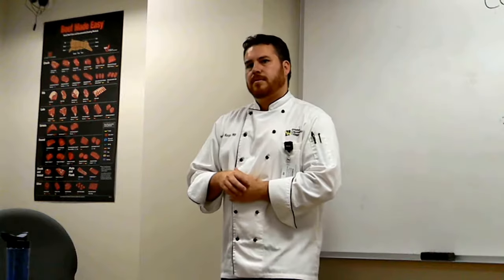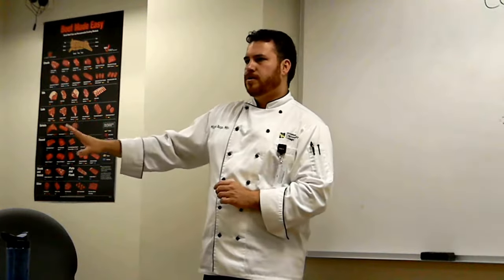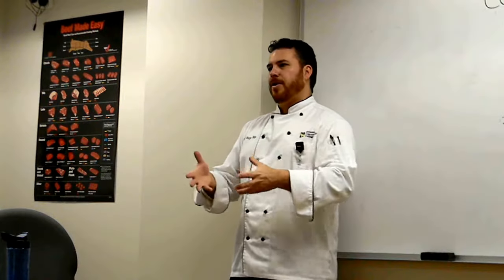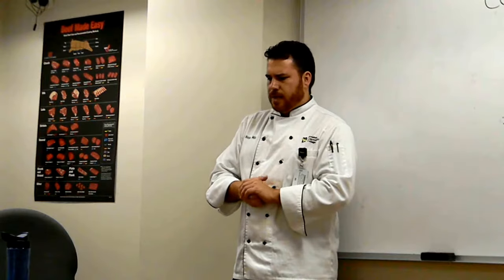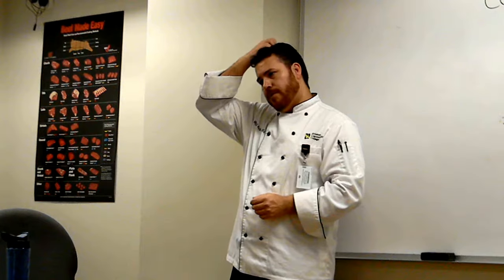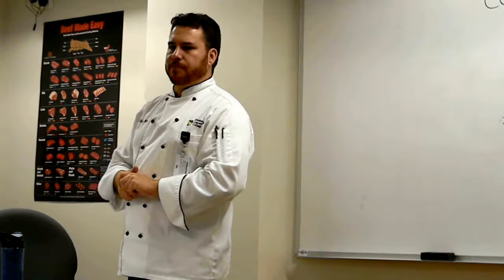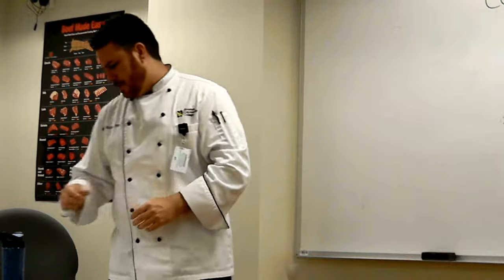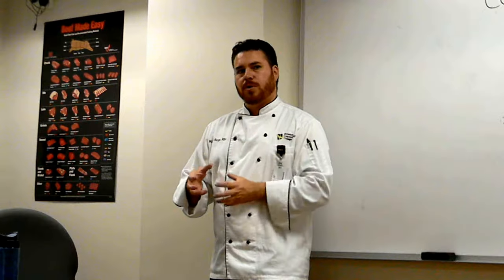Equip Chem Safety Rvw 10 17 17 PART 2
HCC Culinary Students get their Equipment and Chemical Safety Review in capstone course. Fall 2017 Semester, Part 2 of 2